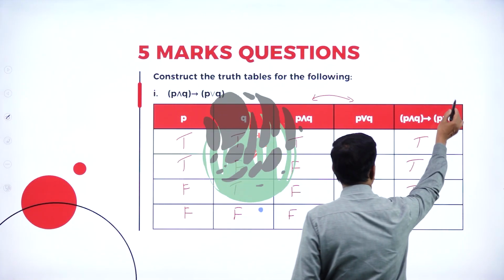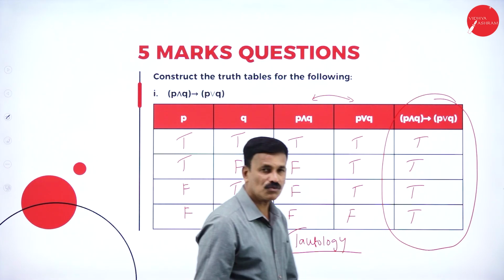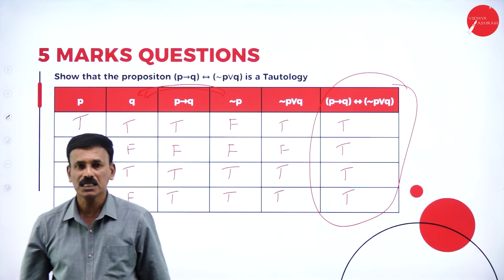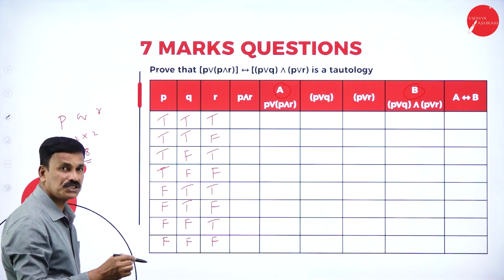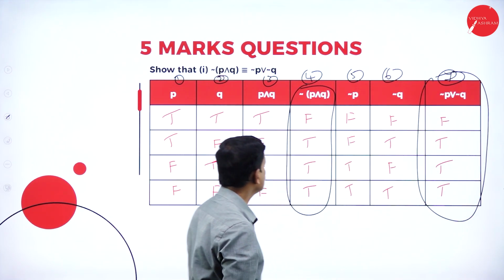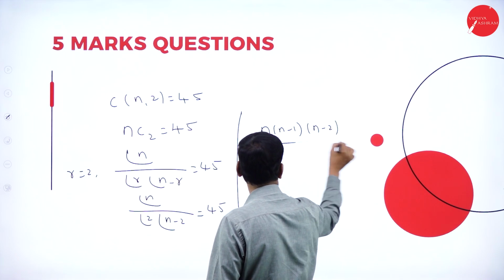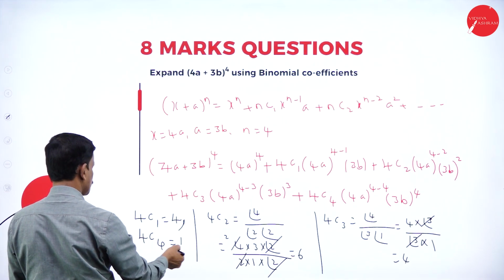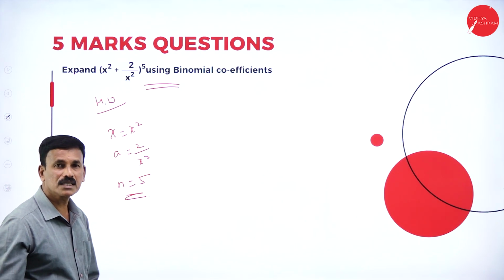DAY 35 | DISCRETE MATHEMATICS | II SEM | B.CA | THE FOUNDATIONS, BASIC STRUCTURES | REVISION | L1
Course : B.CA
Semester : II SEM
Subject : DISCRETE MATHEMATICS
Chapter Name : THE FOUNDATIONS, BASIC STRUCTURES
LECTURE : 1